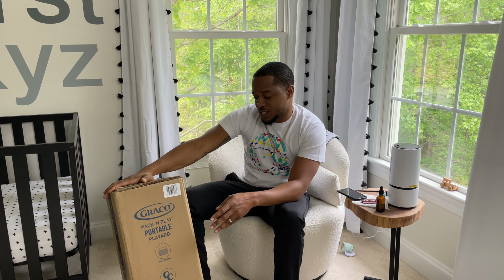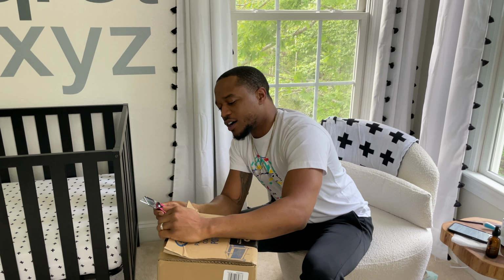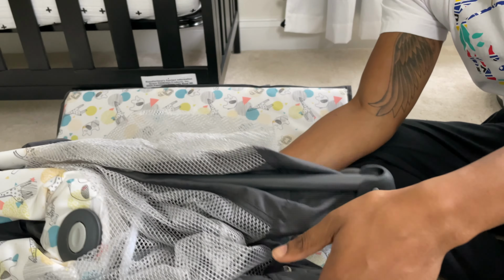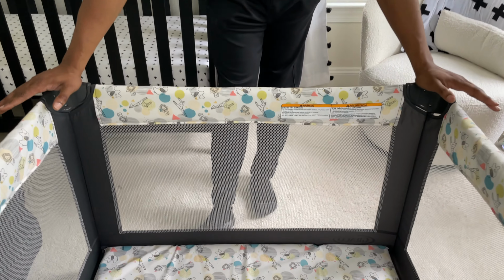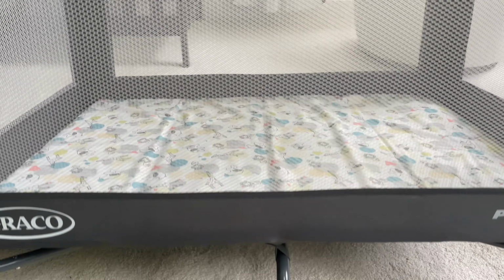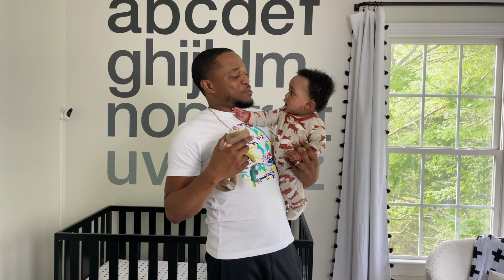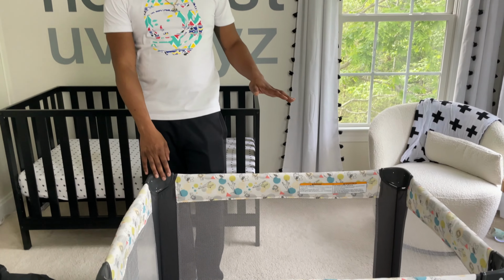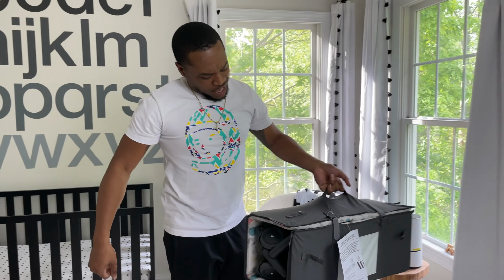Graco Pack 'n Play Portable Playard | Unboxing, How to Set up, & Review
What’s up Youtube Family! In this video we are going to be Unboxing, showing how to set up, and reviewing the Graco Pack ’n Play Portable Playard. So Braxton’s Pack ’n Play came in from Amazon and I wanted to do a quick review while I set it up to see how he likes it. Assembly of the pack ’n play is really a breeze and I can tell we will be using it often whenever we visit his grandparents or are traveling. The design of the portable playard from Graco is great as they made sure every part the baby touches is soft and can’t harm him in anyway. It also has good support so we don’t worry about him tipping it over or breaking through it! I can already tell this is going to be a product we recommend!!

In case anyone is interested in the Graco Pack ’n Play Portable Playard Carnival, I will post a link below to where you can order this same item from Amazon:

We couldn’t be more grateful for our channel's growth! It's Something Special!